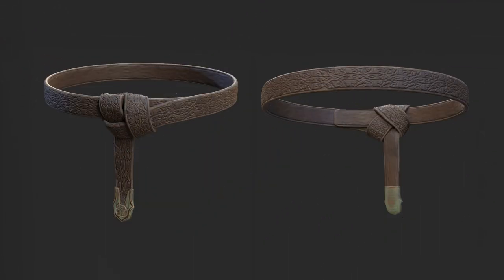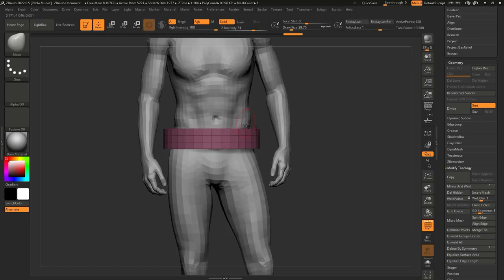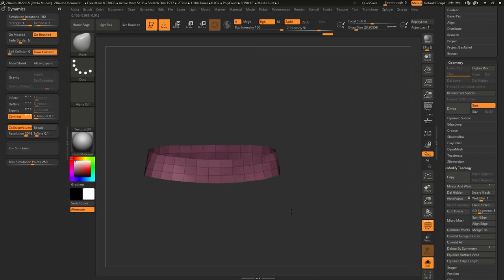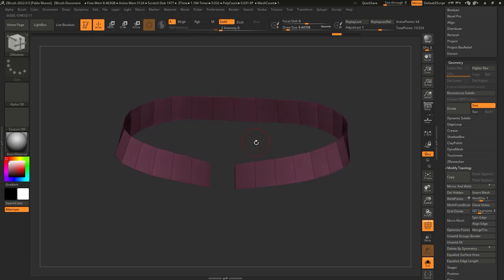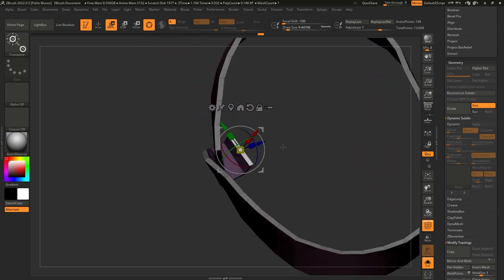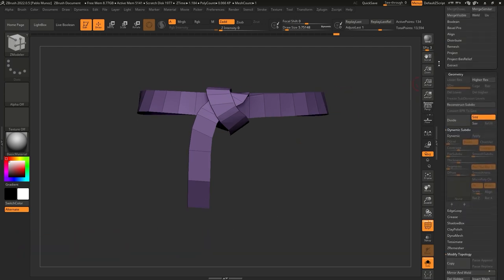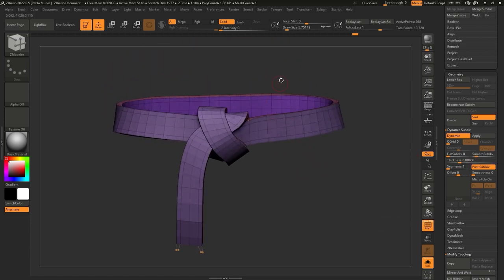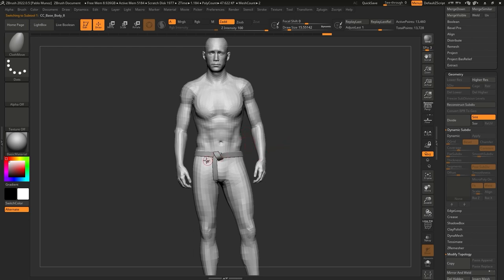Creating a belt with a knot in Zbrush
In this quick tutorial, I’m going to show you how to create a belt with a knot in ZBrush using primitives, the Gizmo 3D and Dynamic subdivision.

⏱ TIMESTAMPS:
0:00 - Intro
0:06 - Tutorial Overview
2:31 - Placing the Belt on the body
3:32 - Wrapping the Belt around the Body
5:31 - Using the ZModeler
7:09 - Creating the Knot
8:19 - Adding thickness to the Belt
11:12 - Refining the Knot
13:05 - Tips and Tricks with Dynamic
14:54 - Adding a Single Edge Loop
17:08 - Brush tips to detail the Belt
18:00 - What Topological button can do